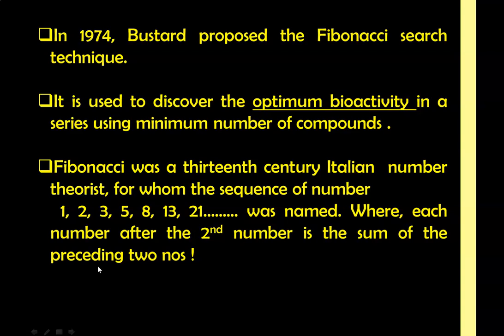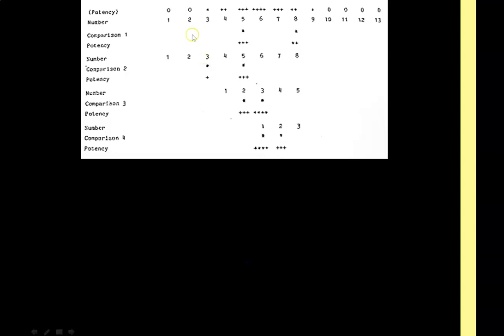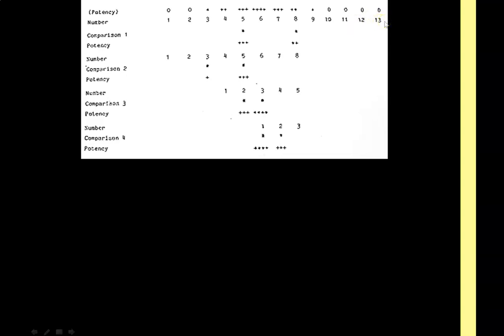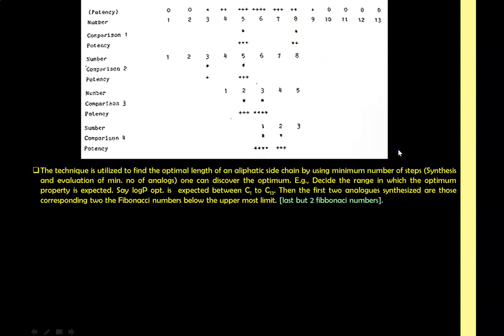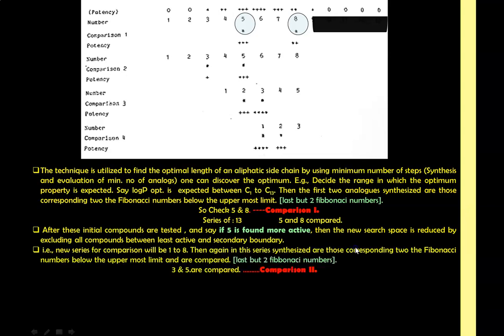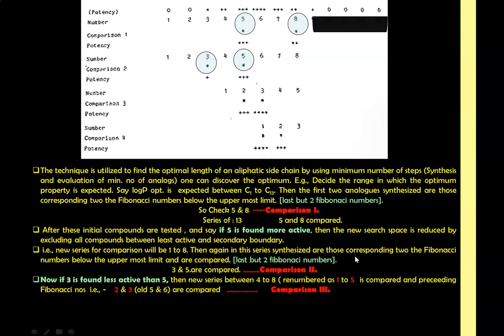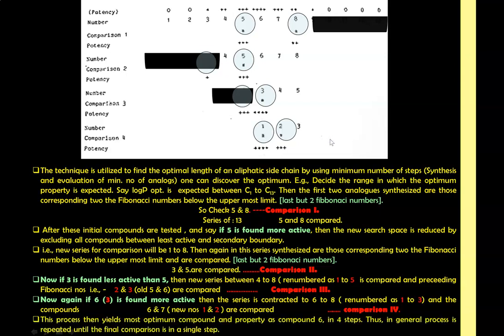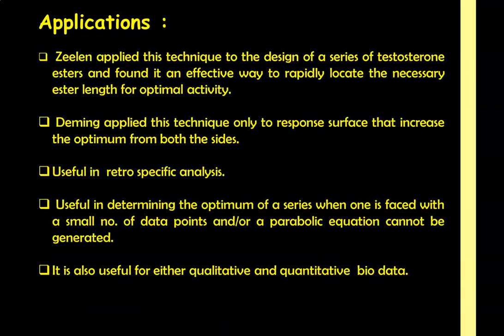Fibonnaci in Drug Design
A short video tells the concept and application of Fibonnacci search technique for Drug Design